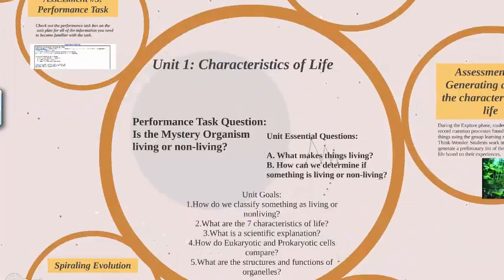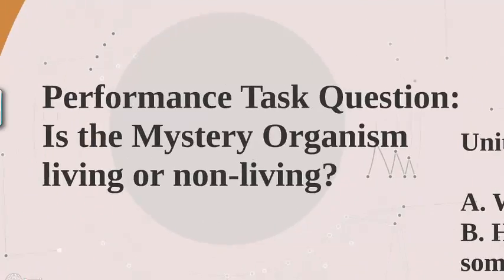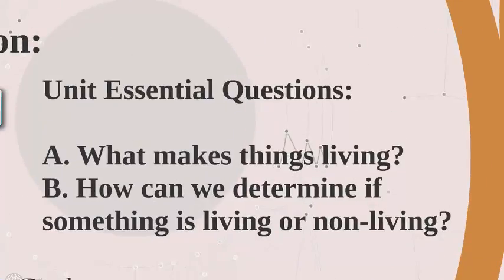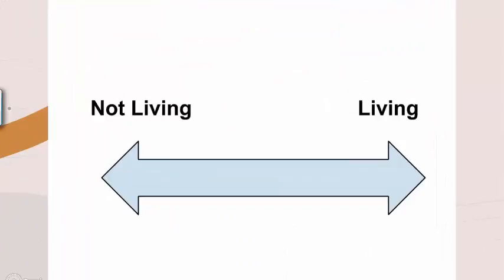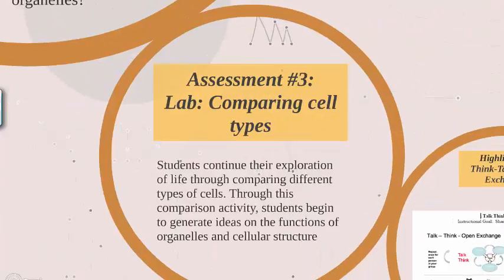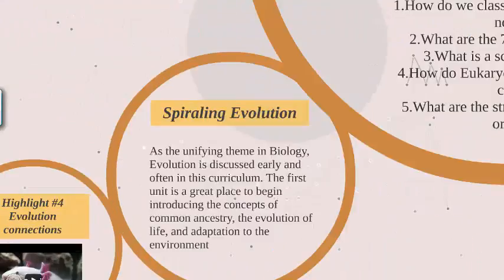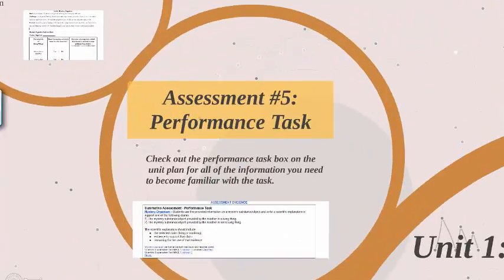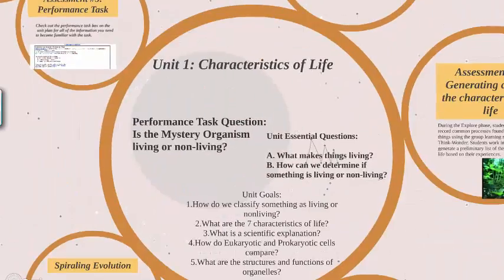Unit1 Introduction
An introduction to Unit 1 assessments and highlights